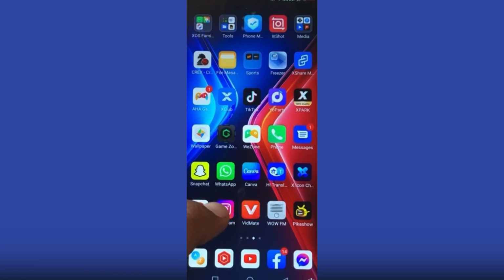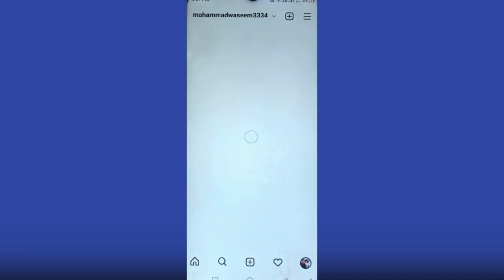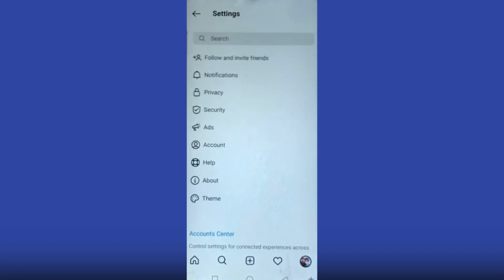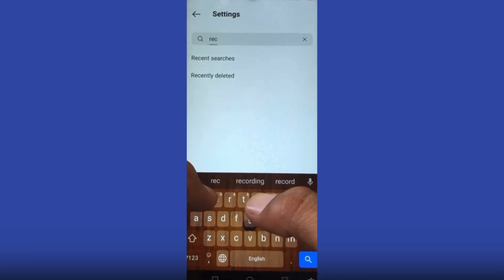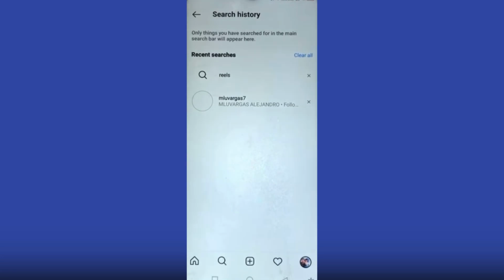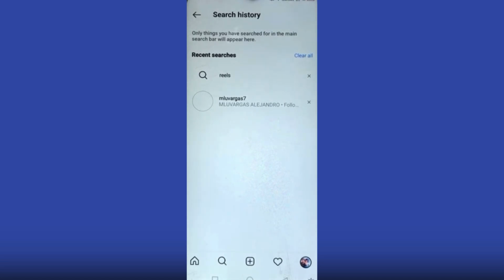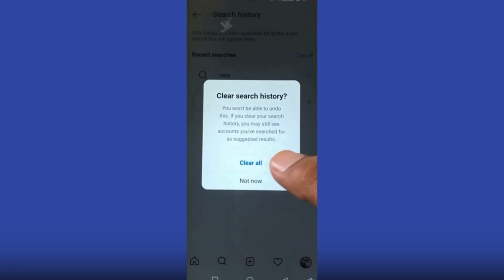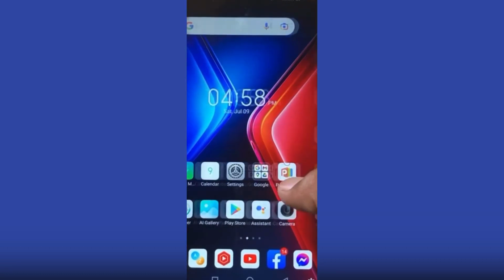How to Clear Instagram Search Suggestions When typing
In this video, we show you How to Clear Instagram Search Suggestions When typing